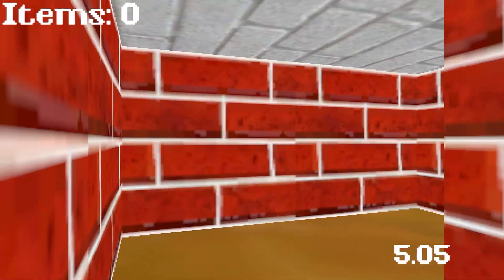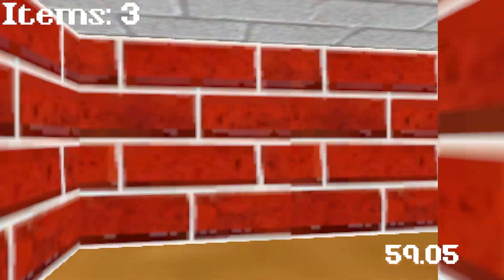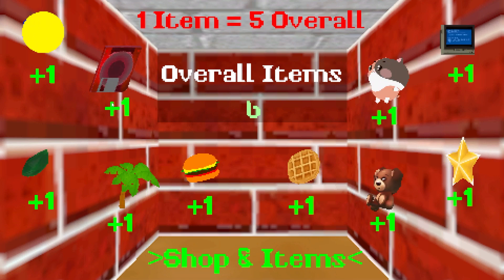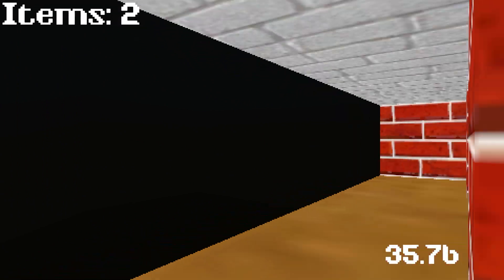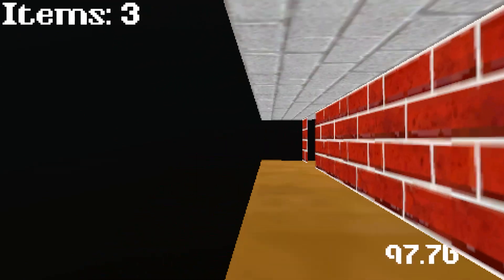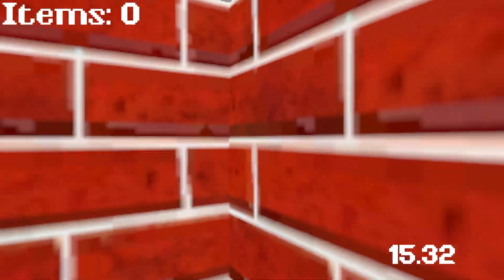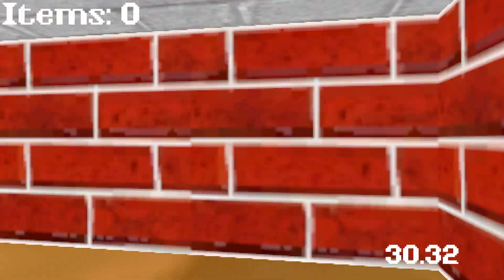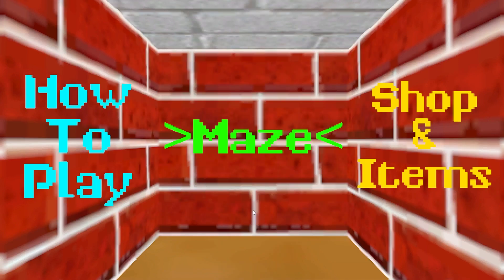I Made A Game In 1 Week!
My Game Is Live!

It's finally time to live your dream of beating this maze.

*Collect Items
*Get to the exit as fast as possible
*See your storage and buy MORE!
*Earn the fastest time amongst friends